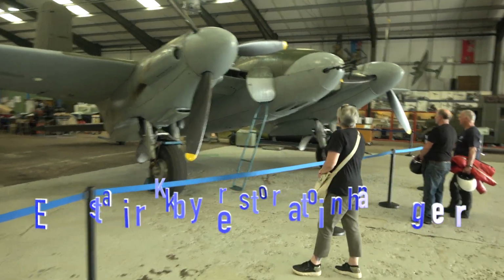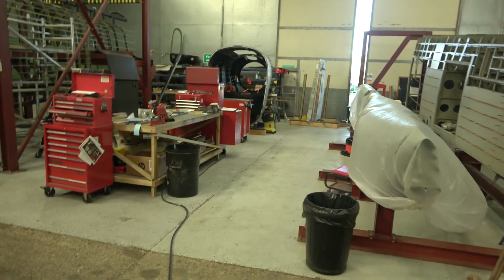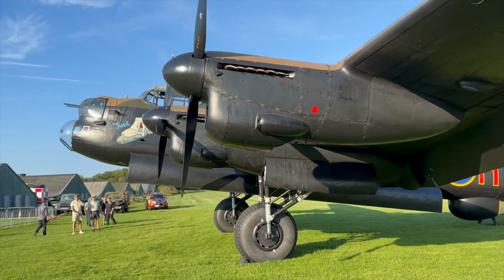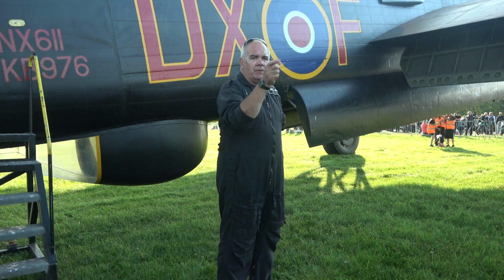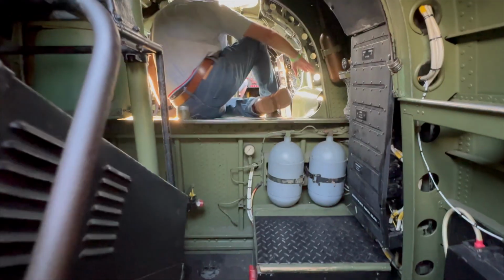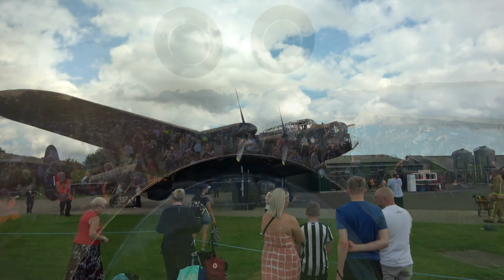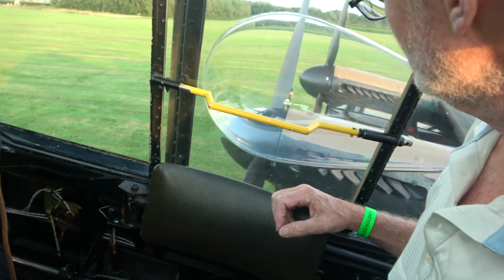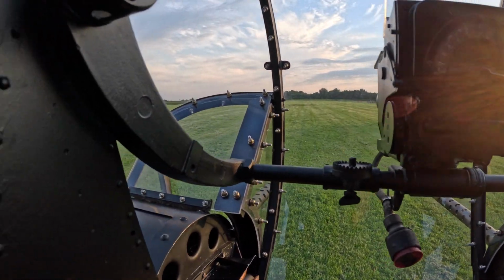Bike night at East Kirkby and Taxi ride on just Jane.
Art work Sisco Tattoo's

Sorry if you were expecting lots of motorcycles to be in this video. Sally O' Kins and I have been looking forward to a Taxi ride on Just Jane for quite some time. That day arrived this year, and what a day it was. A Lancaster bomber is only a machine, It would be nothing without the brave crews who flew in them.